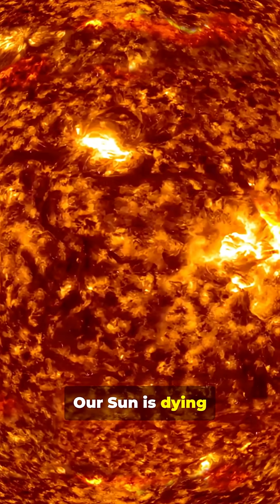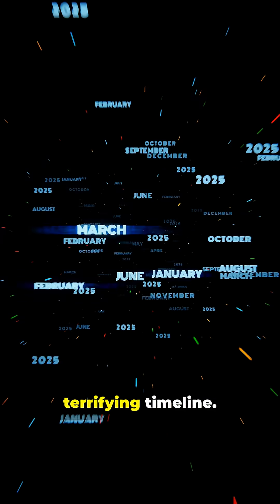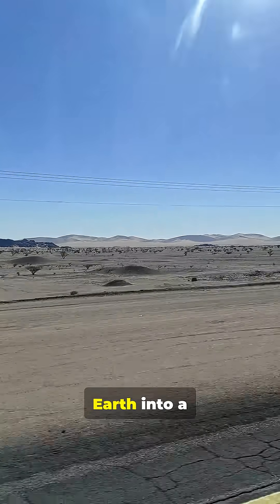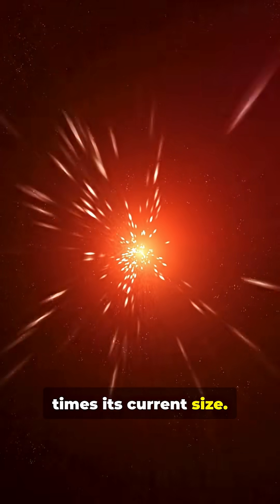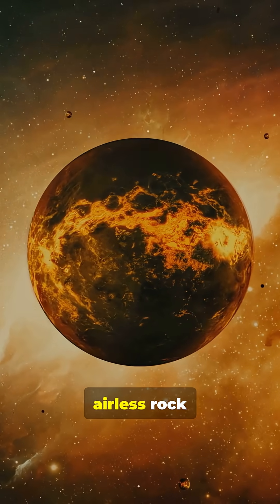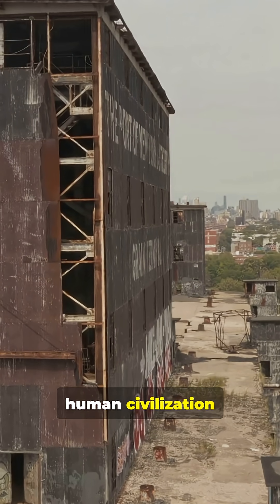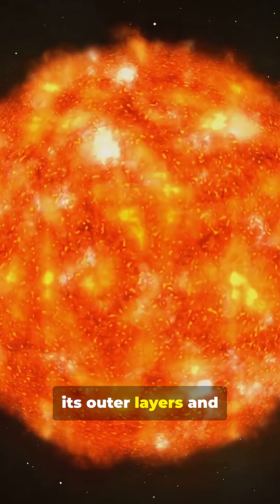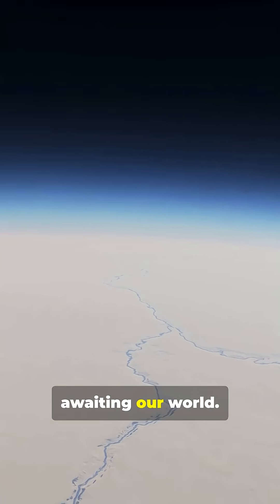5 Billion Years Until Earth Dies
In 5 billion years, the Sun will become a red giant and destroy everything we know. Earth's oceans will boil away, the atmosphere will vanish, and our planet will either be swallowed whole or scorched beyond recognition. Will humanity find a way to escape before the Sun's final act? This is how our world will actually end.